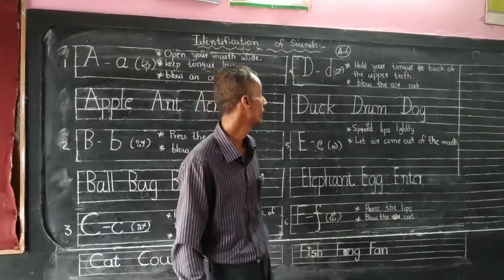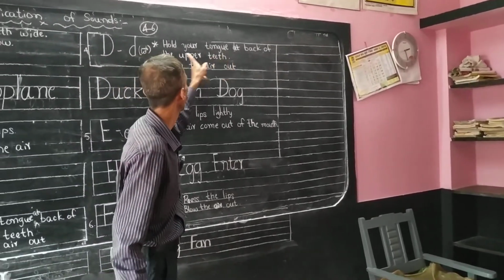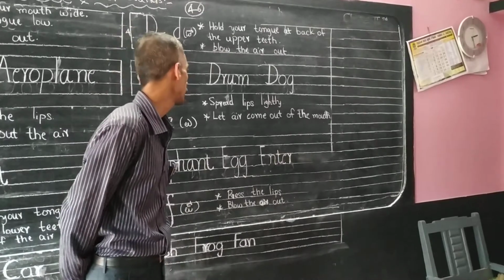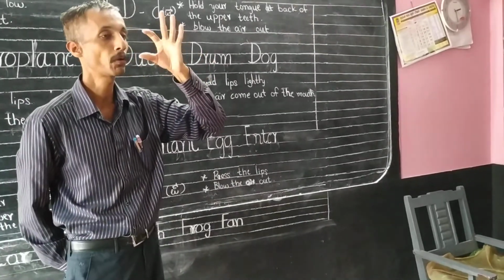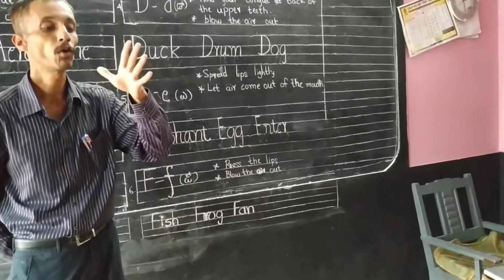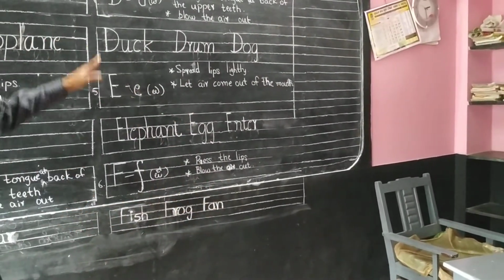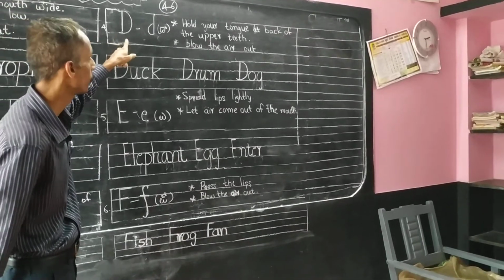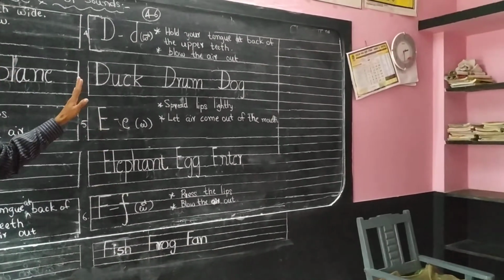Sounds of D E F